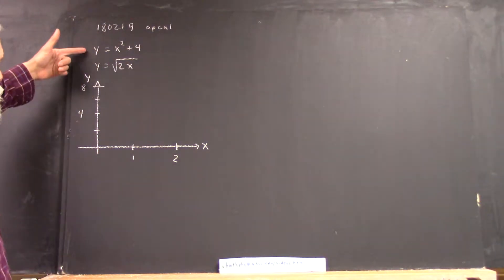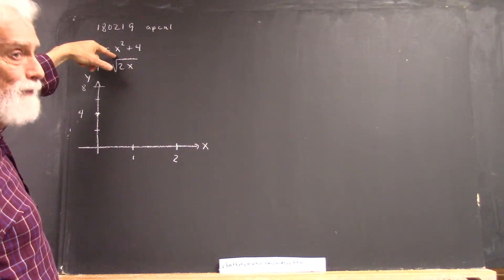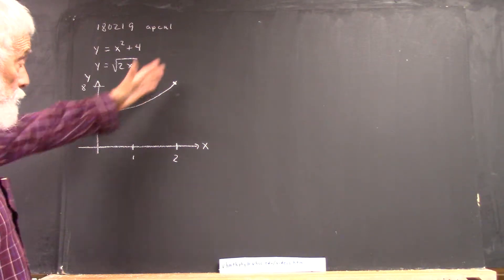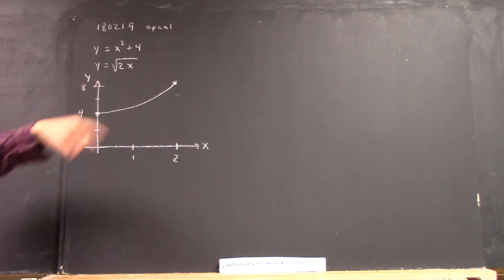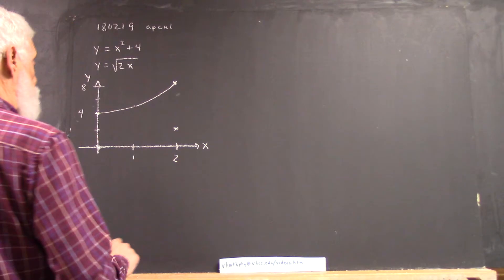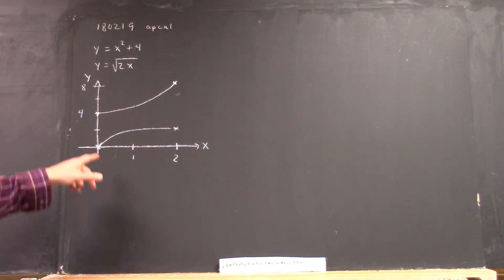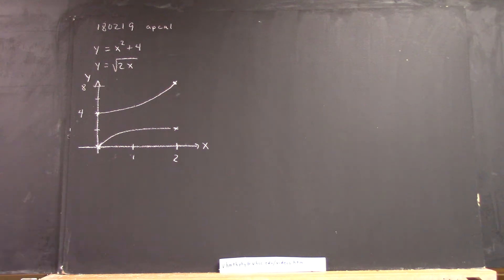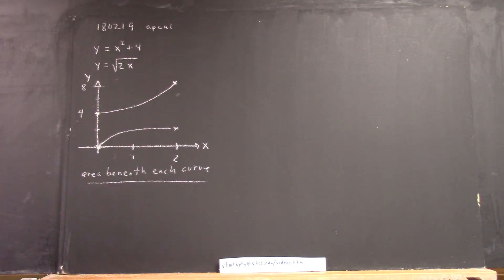dagapcal 1577 graphing two functions 2